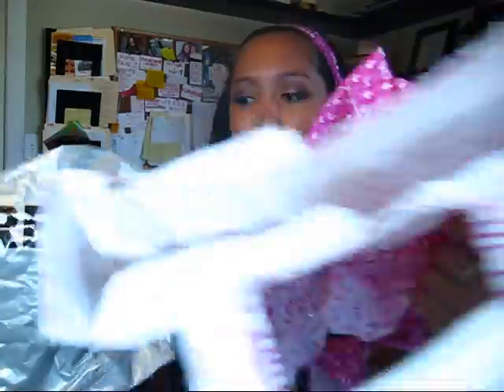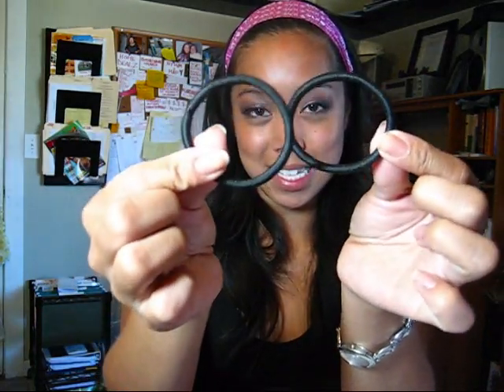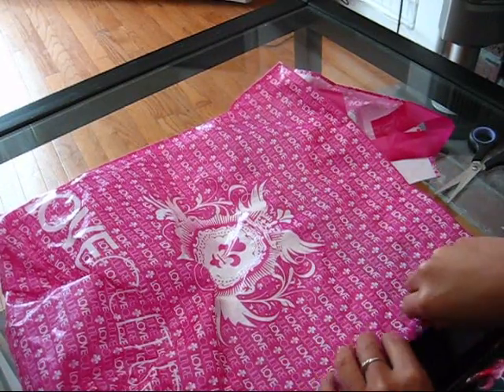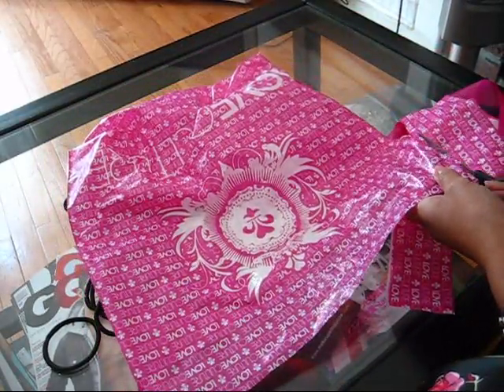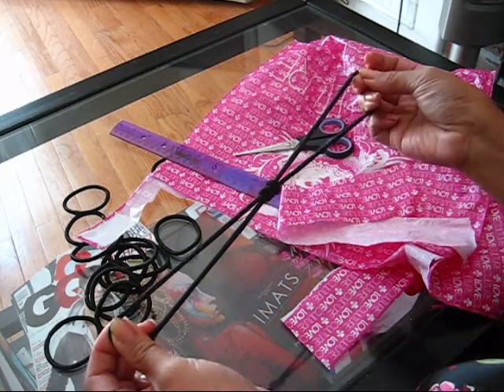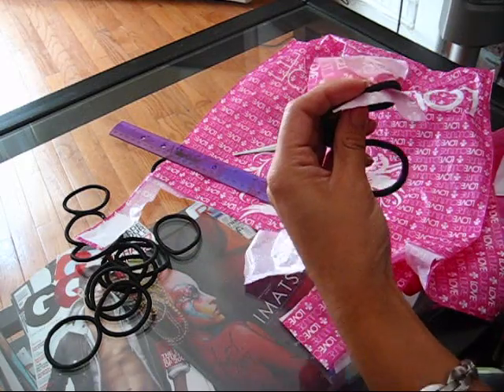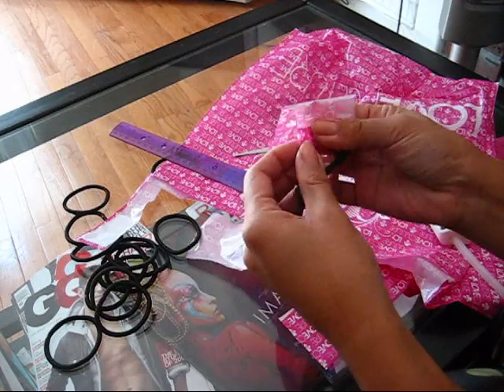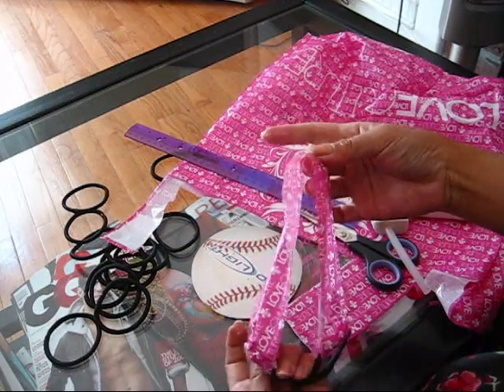DIY: Recyled Shopping Bag Headband!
Think GREEN and make your own recycled headband!

What you need:
2 hair ties
ruler
scissors
glue gun
sturdy plastic shopping bag